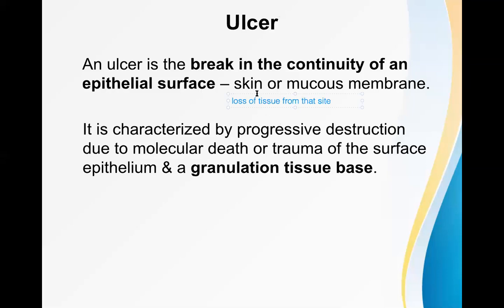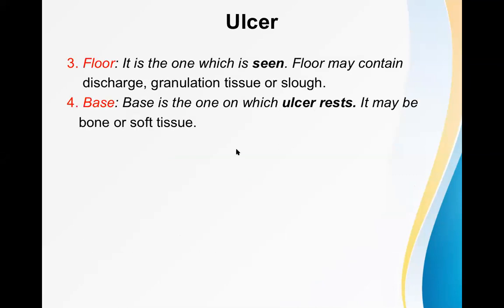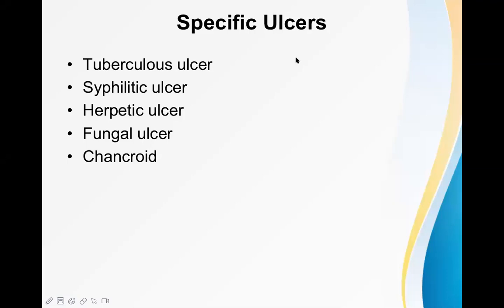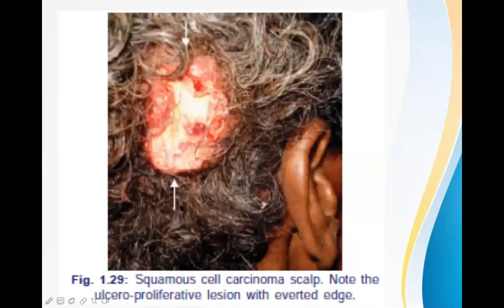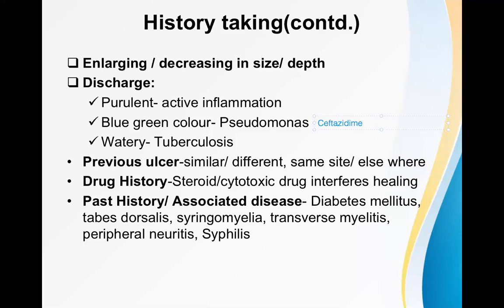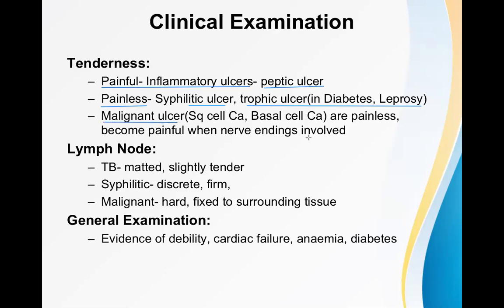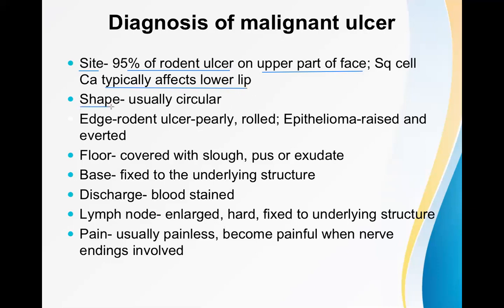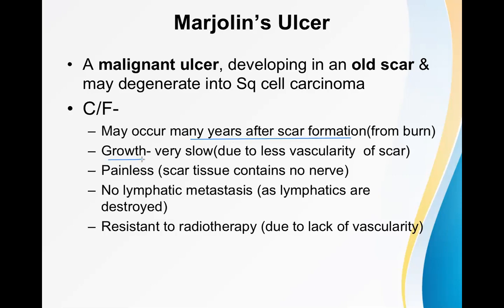Ulcers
Live online lecture on ulcers for medical students